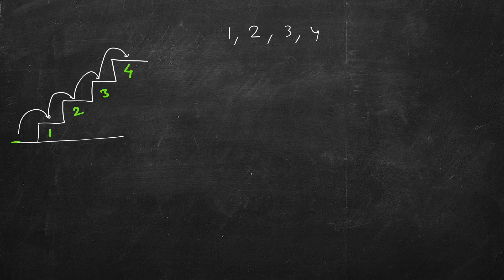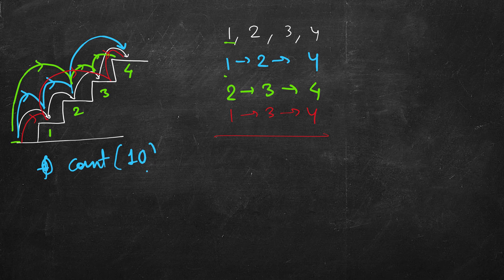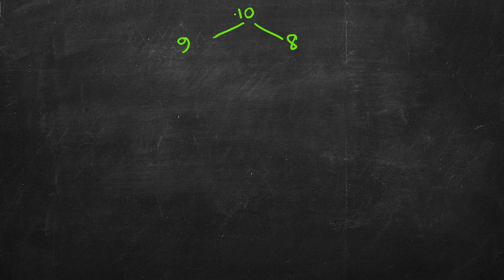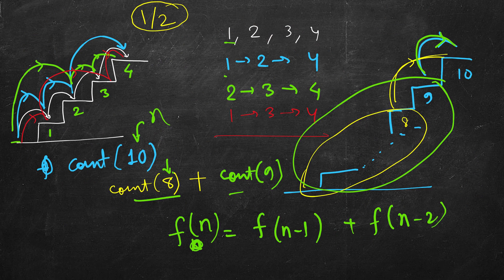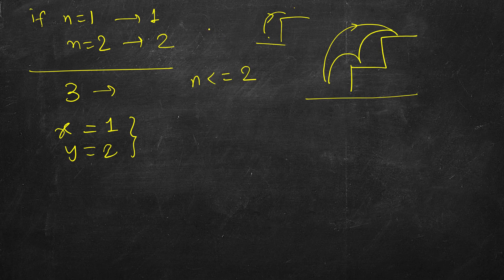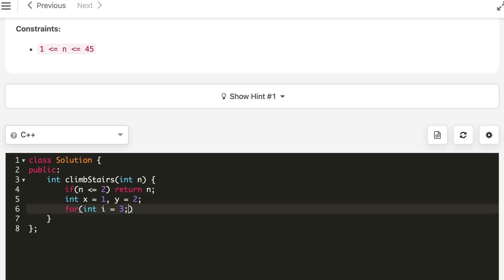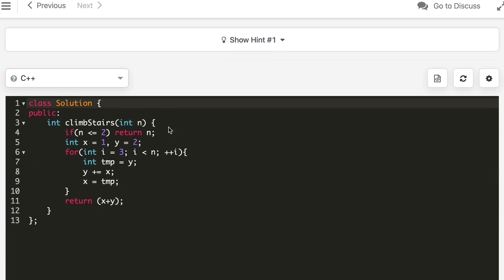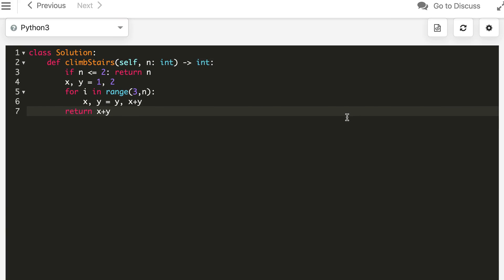Climbing Stairs | LeetCode 70 | C++, Python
1. Cracking the Coding Interview
2. Cracking the Coding Interview Paperback
3. Coding Interview Questions - Narasimha Karumanchi
4. Data Structures and Algorithms Made Easy - N. Karumanchi
5. Data Structures & Algorithms made Easy in Java - N. Karumanchi
6. Introduction to Algorithms - CLR - Cormen, Leiserson, Rivest

July LeetCoding Challenge | Problem 31 | Climbing Stairs | 31 July,
70. Climbing Stairs,